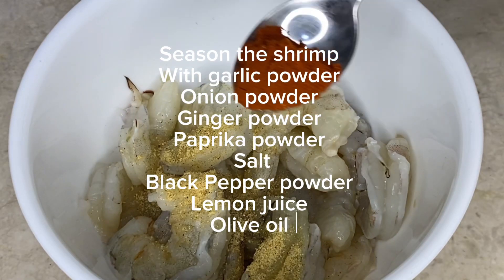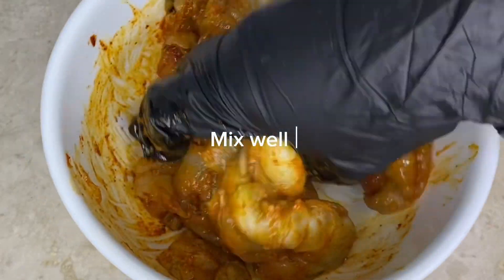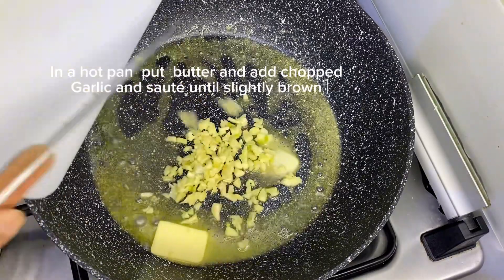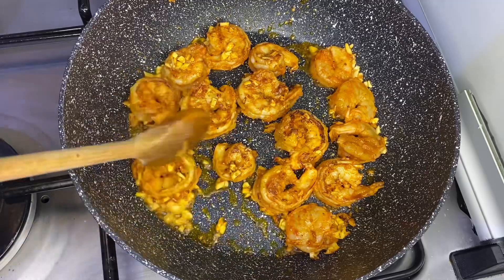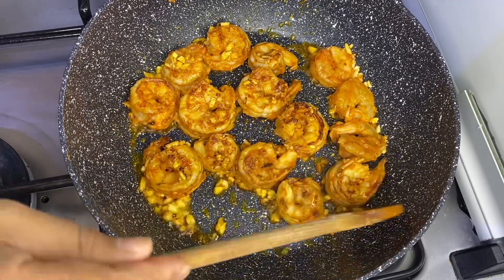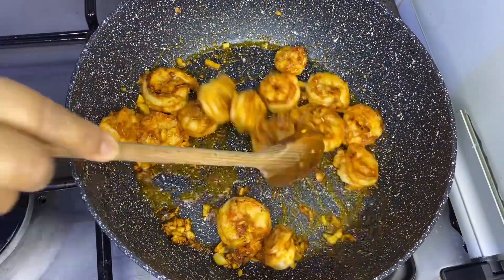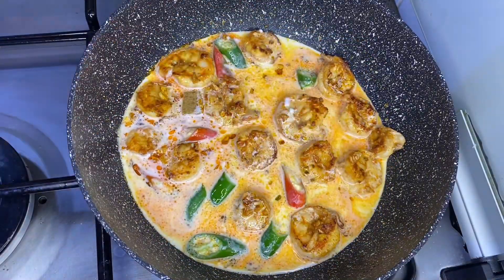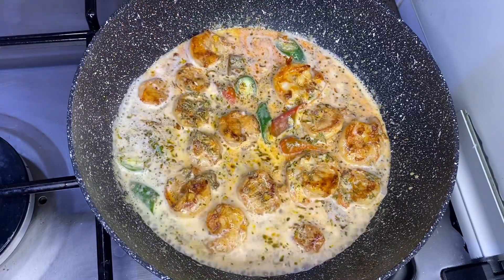CREAMY COCONUT MILK SHRIMP // QUICK AND EASY // PANGMADALIANG LUTO NG GINATAANG HIPON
INGREDIENTS:

Shrimp
Garlic powder
Onion powder
Ginger powder
Paprika powder
Salt
Black Pepper powder
Vegetable cubes
Chopped garlic
Butter
Olive oil
Lemon juice
Dry oregano leaves
Coconut milk
Parmesan cheese
Mozzarella cheese
Coriander leaves